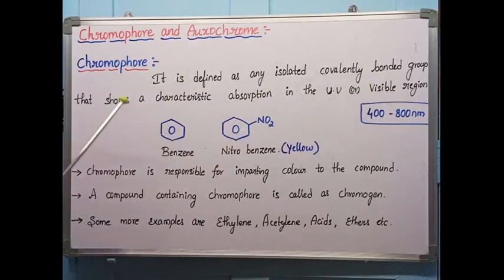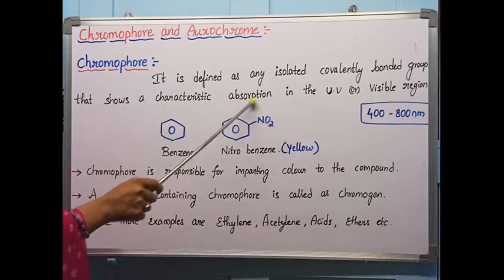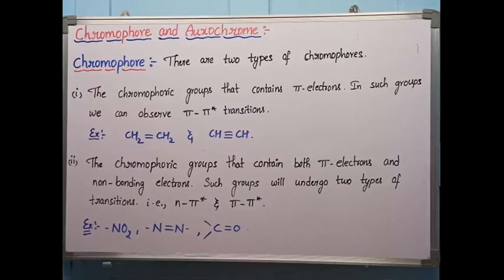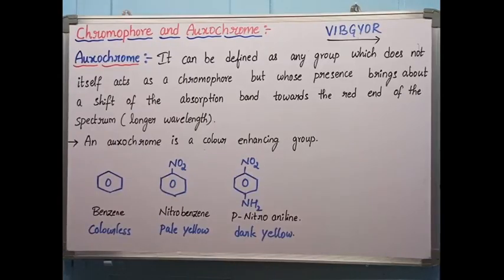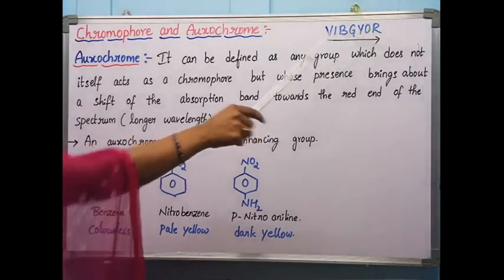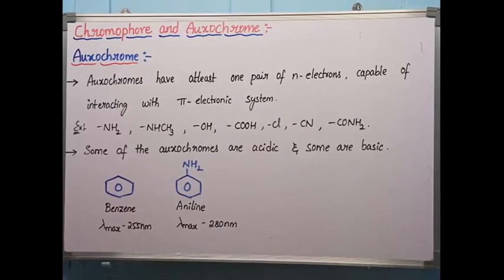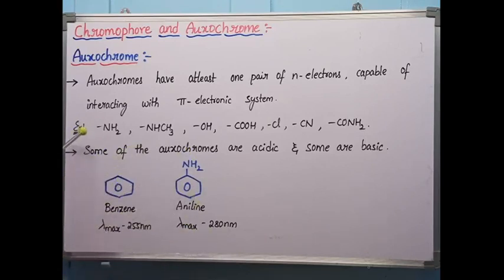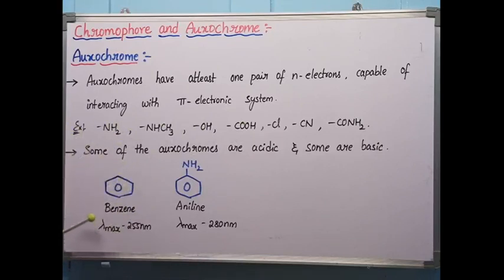Chromophore and Auxochrome.